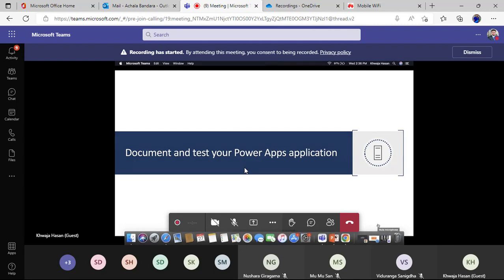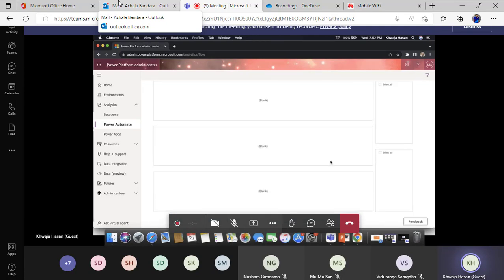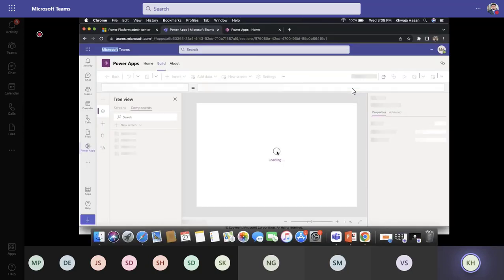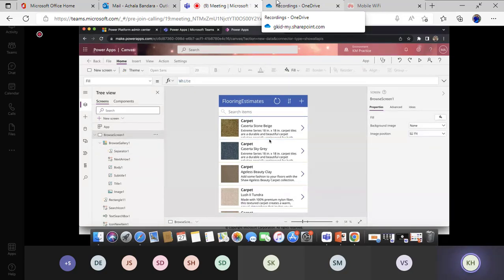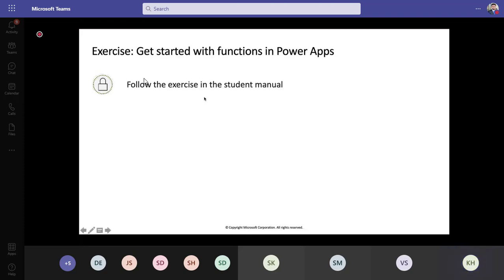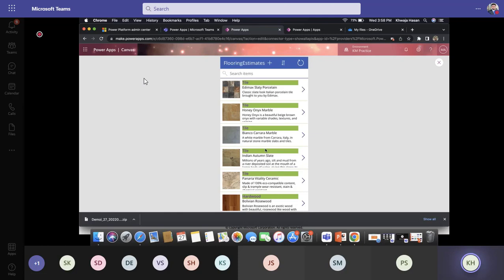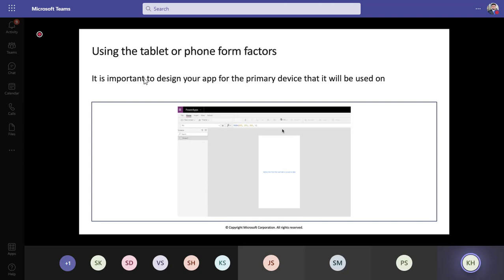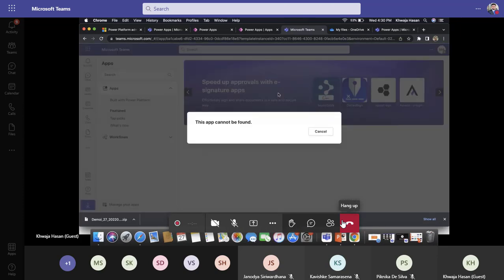Power Automate & Power Apps Day 3 PL 100T00 A 27 07 2022